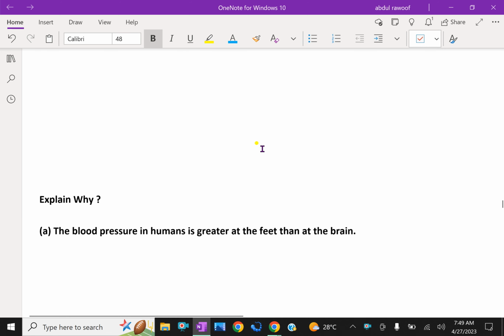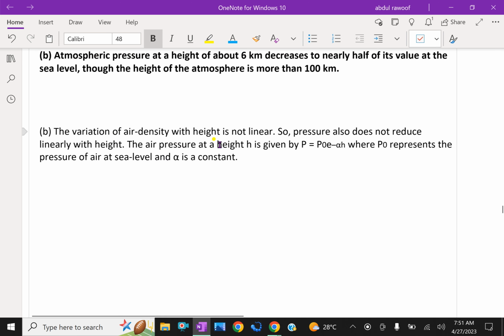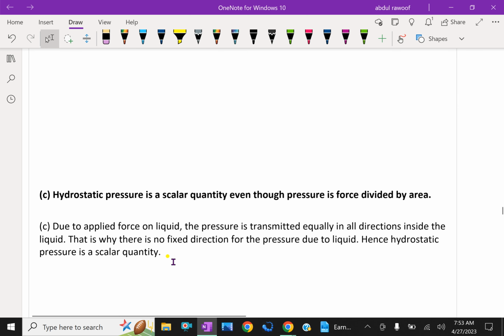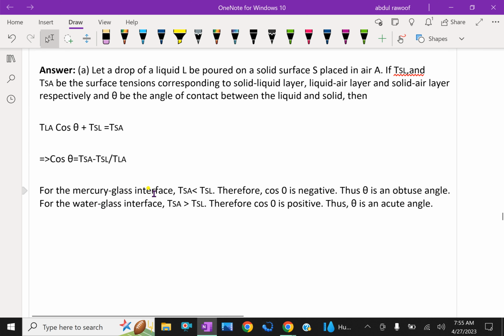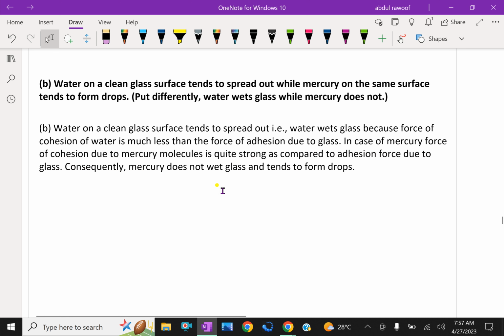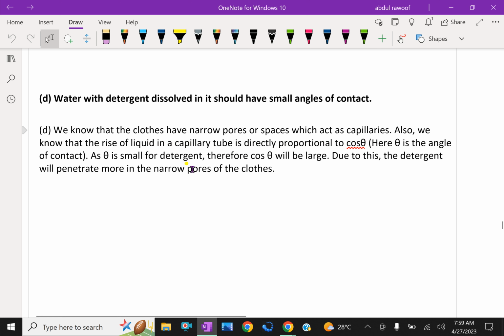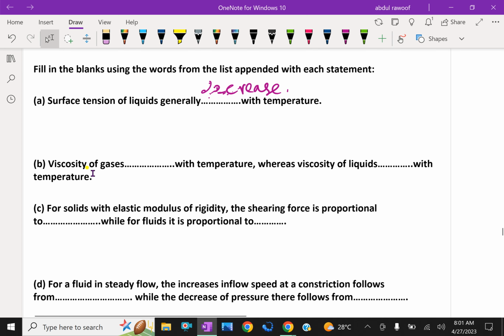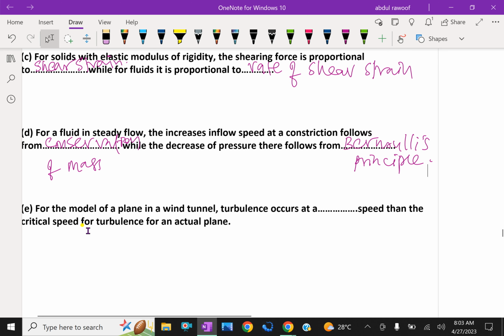Physics : - ( Mechanical properties of fluids ; Solving problems )- 51.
Viscosity is the resistance of a fluid (liquid or gas) to a change in shape or movement of neighboring portions relative to one another. Viscosity denotes opposition to flow